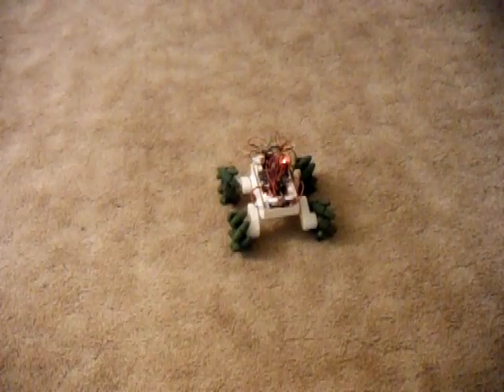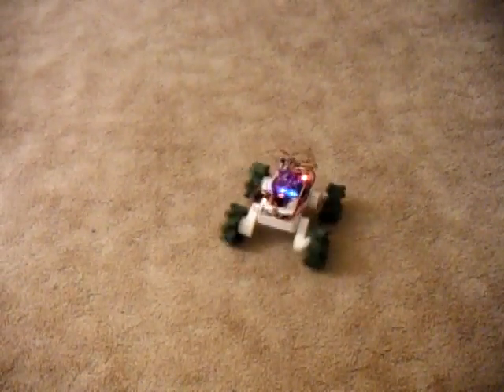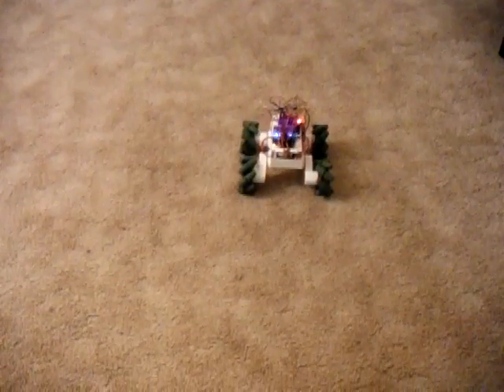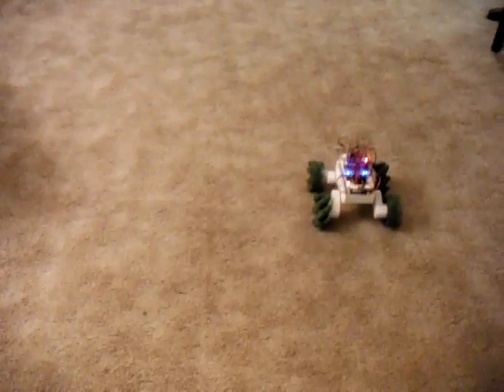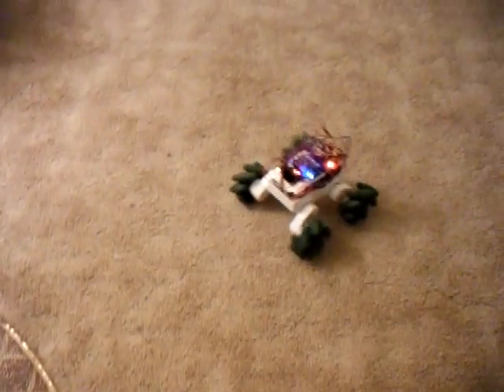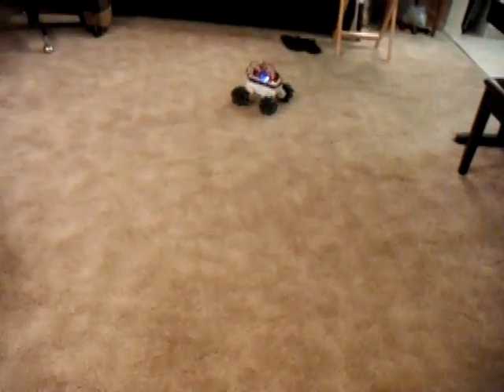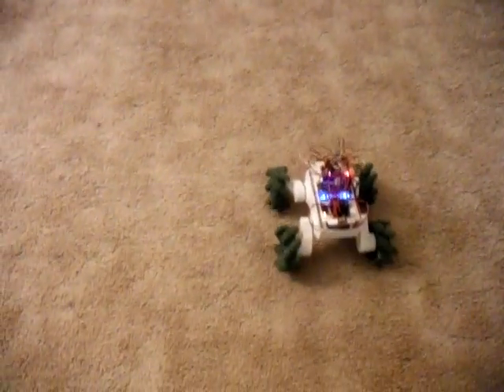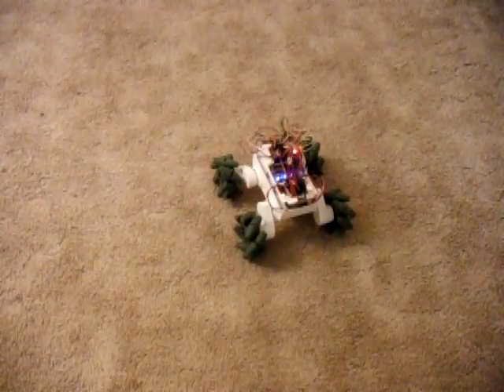Rover5 VexMecanum130225a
There was a bug in the control program when I made this video. The new video shows the improved code.
Rover 5 chassis with Vex Mecanum wheels.
Vex makes a great set of Mecanum wheels. Mecanum wheels allow omindirectional motion (and look cool).
I'm using the same control board as I'm using on my treaded Rover 5.
The robot is controlled with a Parallax QuickStart board (Propeller chip). I'm using a pair of inexpensive L298N motor controllers.
The radio receiver is a HobbyKing "Orange" receiver.